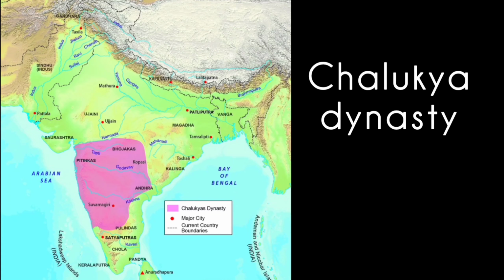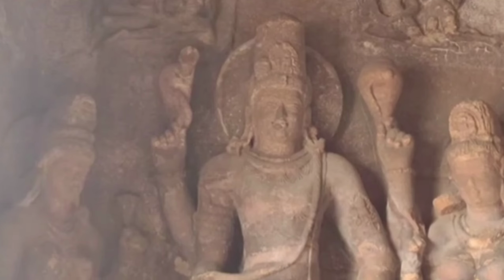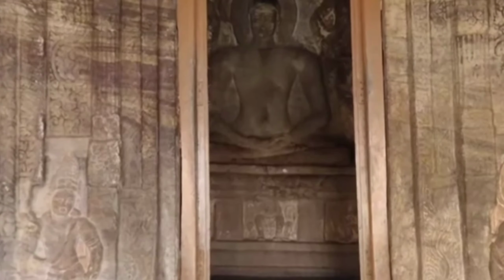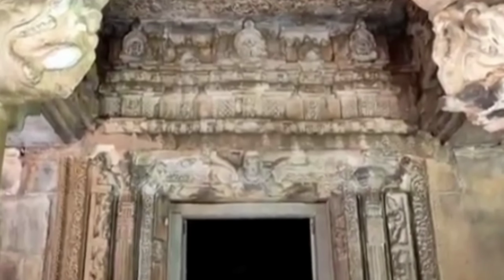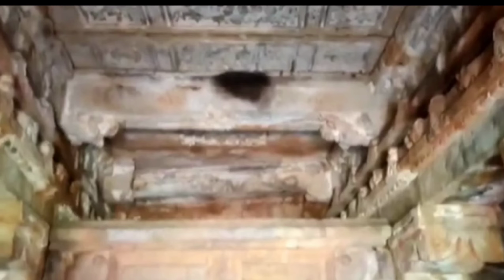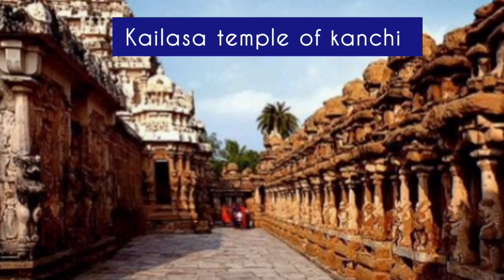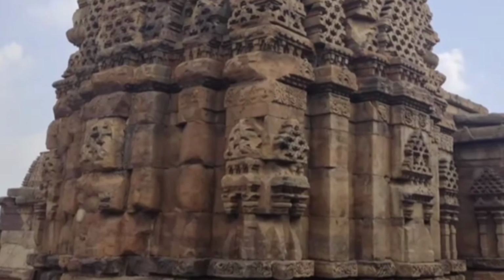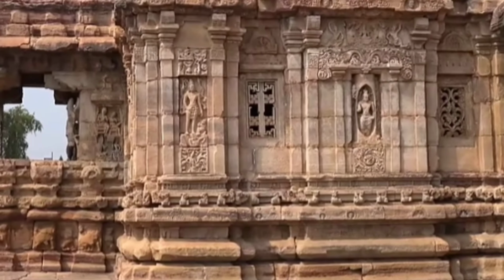History of Badami, Aihole & Pattadakal|LARA'S ANCIENTTALES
Discover the rich history of Badami, Aihole, and Pattadakal—three incredible heritage sites that showcase the architectural brilliance of the Chalukyan dynasty. From the rock-cut caves of Badami to the temple experiments of Aihole and the grand temple complex of Pattadakal, these sites stand as a testament to India’s glorious past. Join us as we explore the fascinating stories, intricate carvings, and cultural significance of these UNESCO-listed gems.